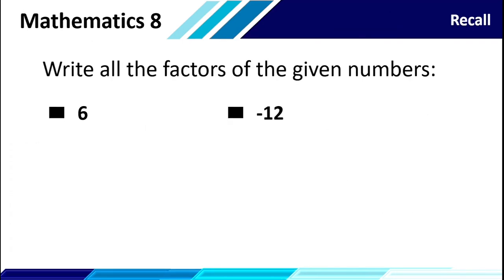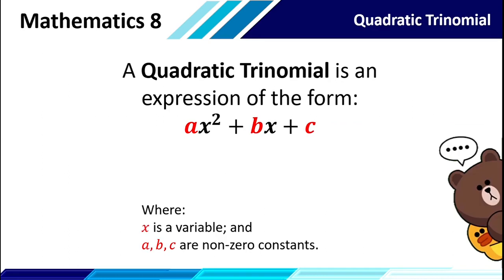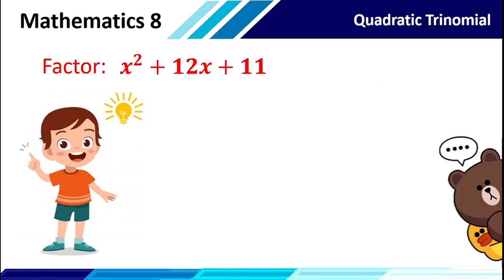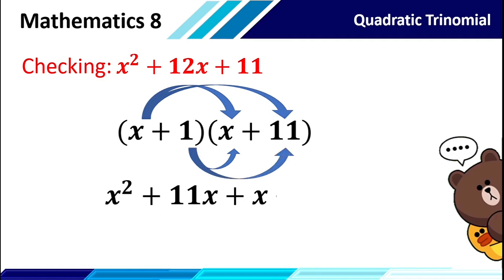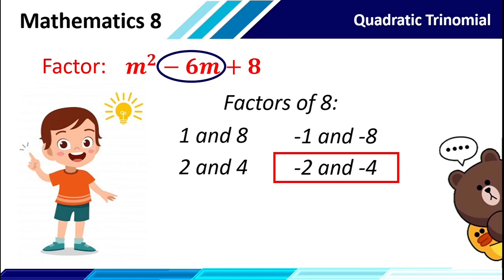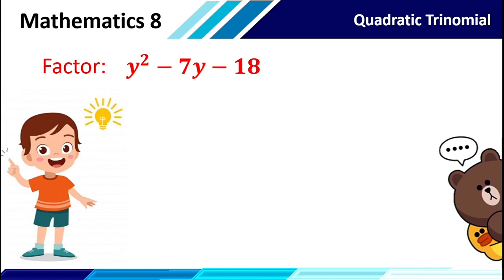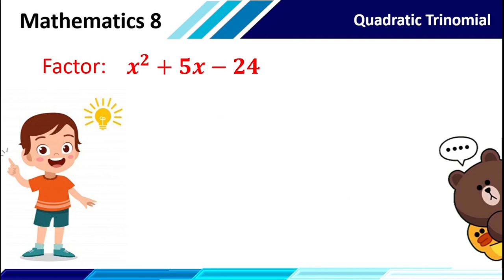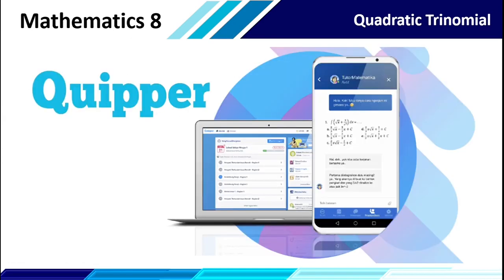Factoring Quadratic Trinomial (A=1)